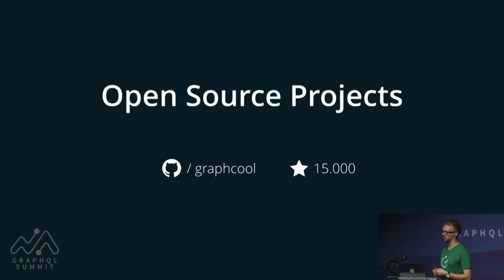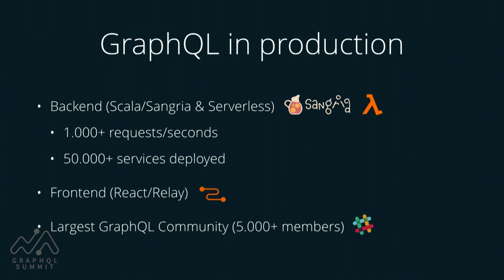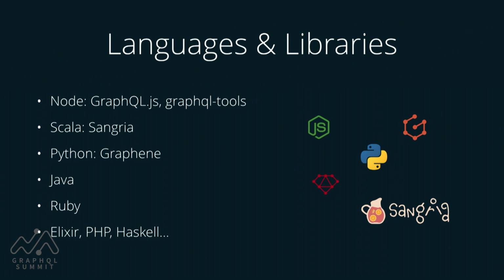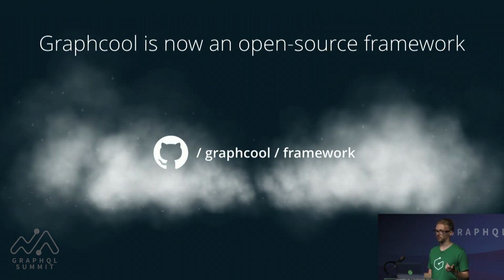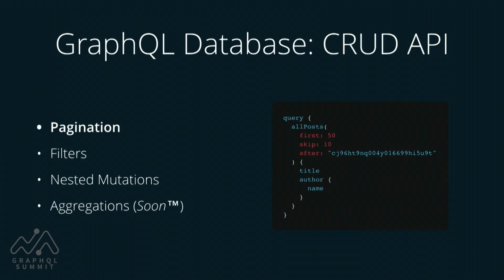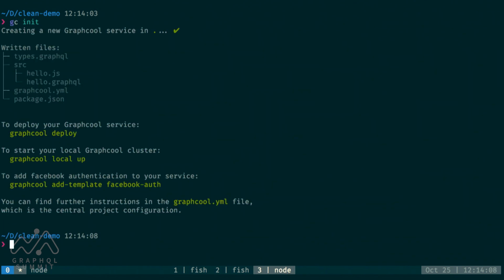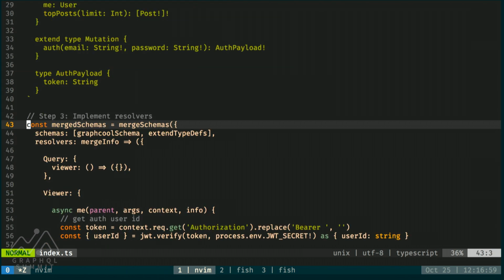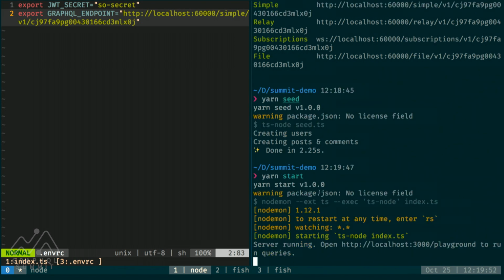Johannes Schickling - Building GraphQL-Native Microservices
Johannes Schickling, founder at Graphcool, gave this talk at GraphQL Summit 2017.

GraphQL primarily has been used in two ways: as a proxy layer or as the foundation for greenfield projects. This talk will dive deep into best practices when implementing scalable GraphQL microservices from scratch covering everything from authentication, permissions and event-driven business processes.